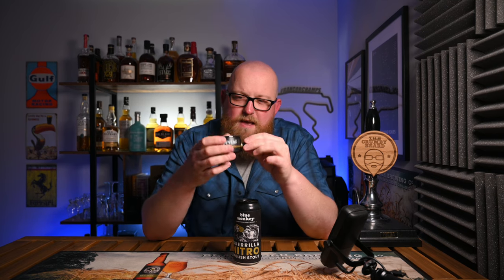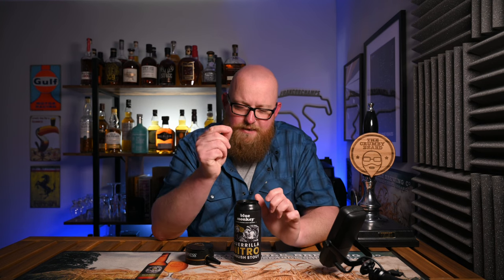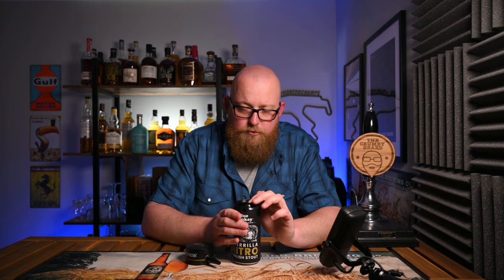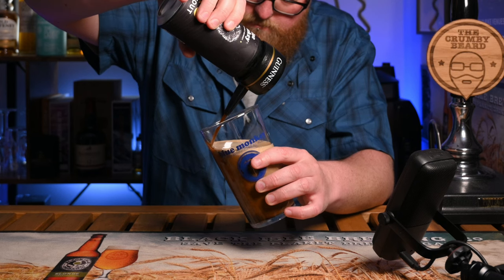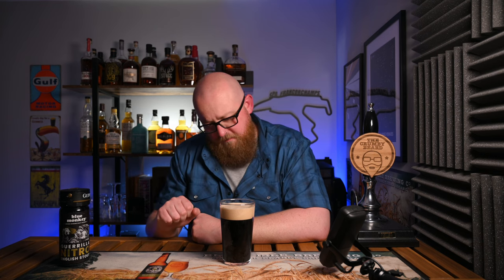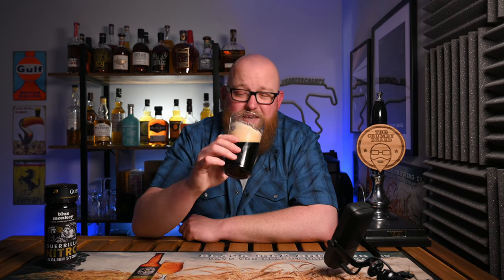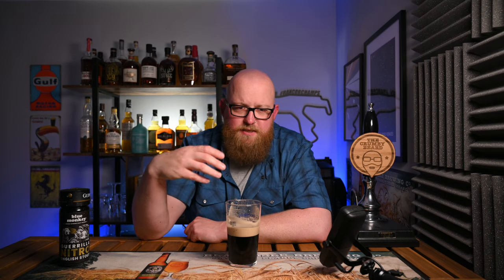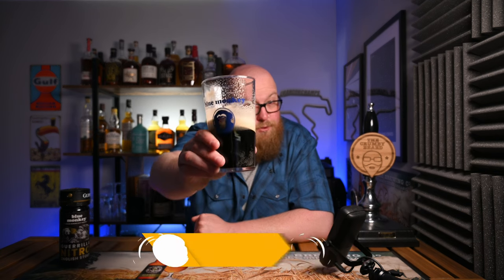Guinness NitroSurge on THE BEST NITRO BEER: Blue Monkey Guerrilla Nitro English Stout